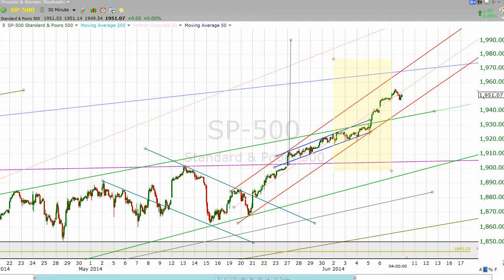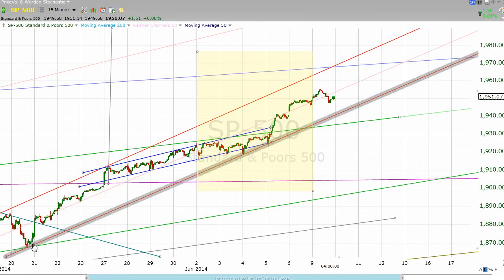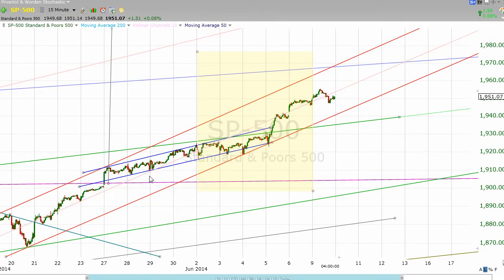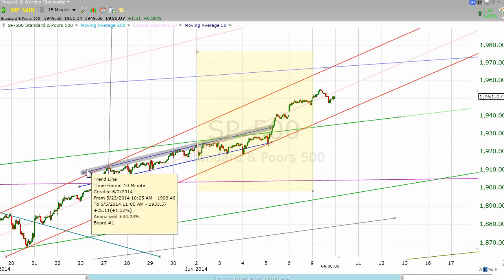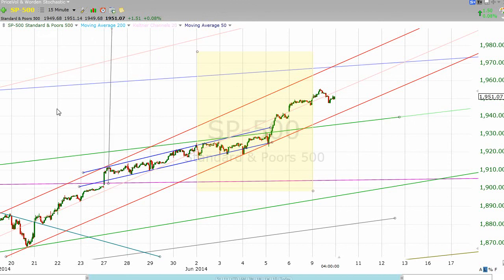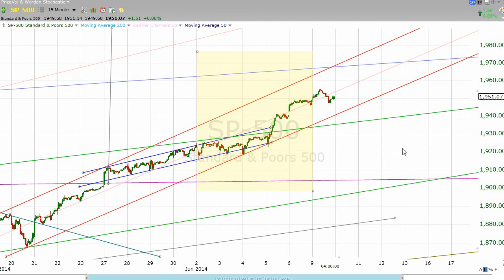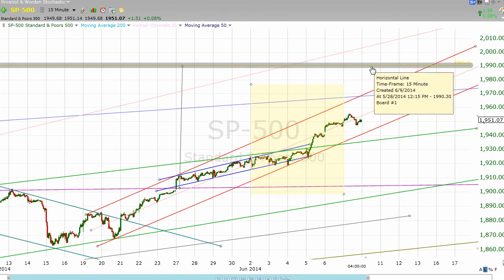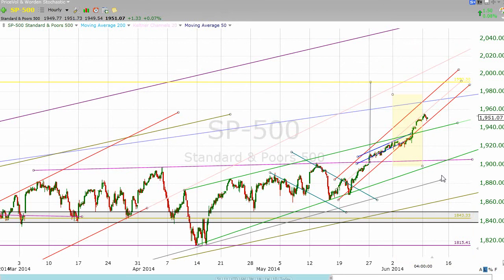S&P 500 Technical Chart Analysis for 6/9/2014